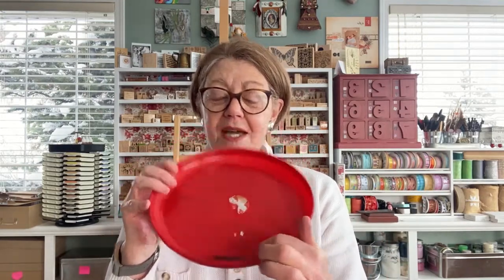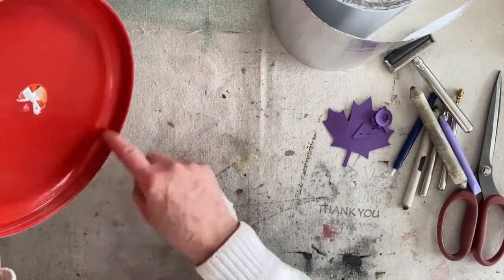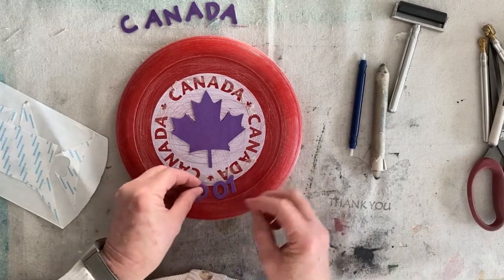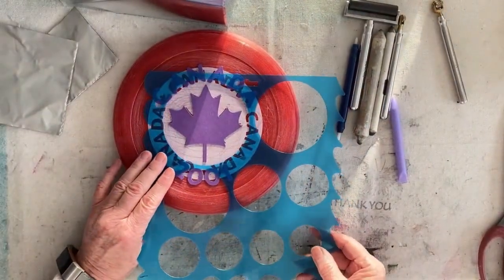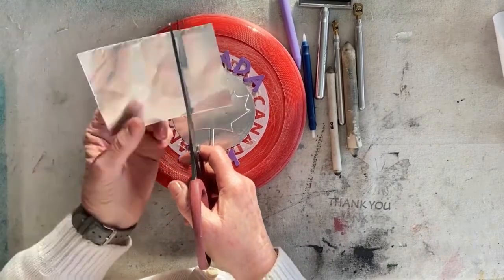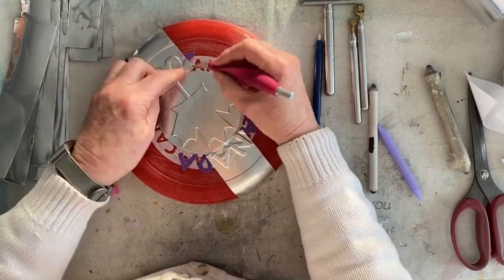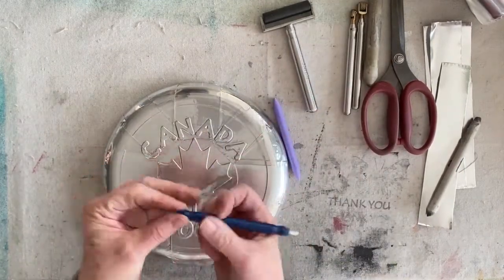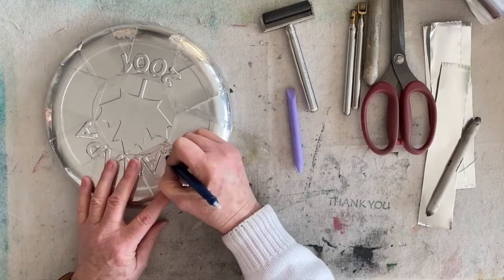Frisbee Keepsake Art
In this video, we will turn a memento frisbee into keepsake art. We take the frisbee out from hiding in a cupboard to hanging proud on a wall or standing on an easel.
Once the commemorative design is placed onto the frisbee, we will cover it with thick metal tape, then add detail and texture before applying blackening to “age” our keepsake.

Supplies Needed:

• Frisbee or keepsake item
• Metal tape – use hardware store metal tape if you don’t have wide and thick metal tape.
• Roller
• Cut-outs of choice
• Sanding paper
• General – scissors, damp cloth, something to clean sanding dust